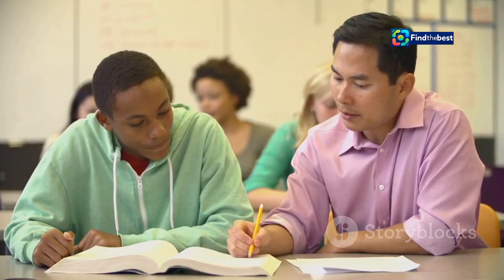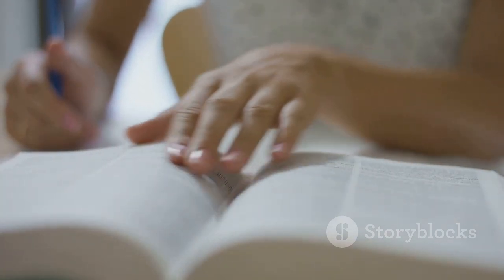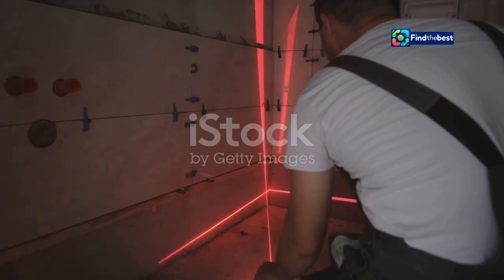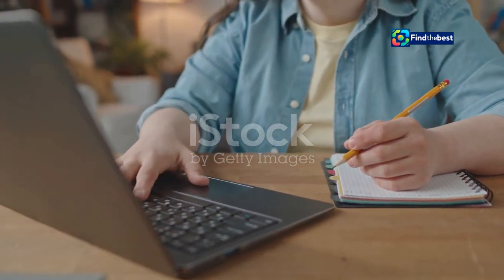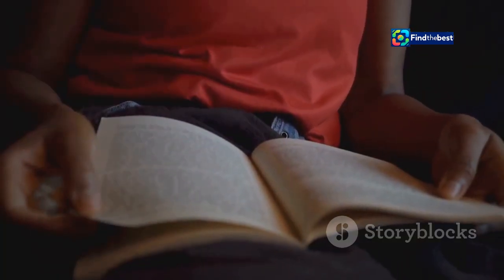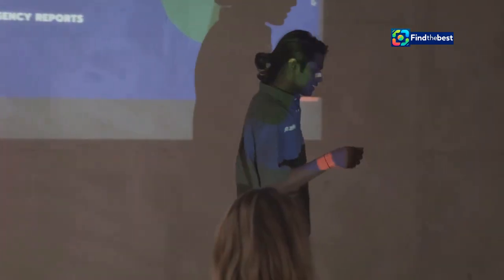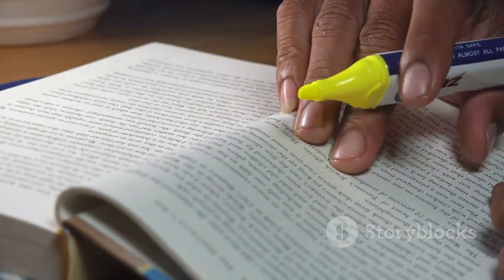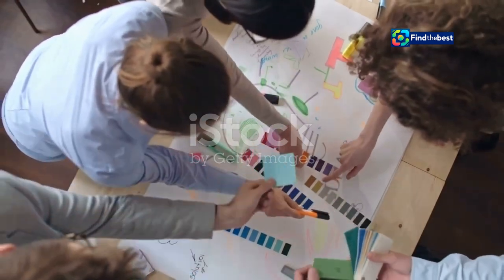Goodbye Meta AI: What You Need to Know About the Instagram Trend! 🤖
OUTLINE:
00:00:00 A Viral Misconception
00:00:30 Dissecting the 'Goodbye Meta AI' Message
00:01:54 Separating Fact from Fiction
00:03:30 Safeguarding the Youngest Users
00:04:15 The Real Impact of the 'Goodbye Meta AI' Trend
00:05:16 The Importance of Fact-Checking
00:06:30 Practical Tips for Instagram Users
00:07:41 AI, Ethics, and the Future of Data Privacy
00:08:59 Embracing Technology While Protecting Our Privacy

🔍 **What is 'Goodbye Meta AI' on Instagram?** 🤔
In this video, we dive deep into the viral trend that's causing a stir on Instagram! 🌐✨ Learn why hundreds of thousands of users have been misled by the 'Goodbye Meta AI' phenomenon, which falsely claims that sharing a specific statement can protect your personal data from Meta's new privacy policies. 🚨

📜 **What's the fuss?**
The viral statement suggests that users can opt out of Meta's data collection by simply posting a message on their stories. However, this has been debunked by fact-checkers! 📉🚫 We'll explain the truth behind these claims and what users can really do to safeguard their information. 🛡️💻

👥 **Celebrity Involvement:**
Discover how A-list celebrities like Julianne Moore, Sarah Paulson, and James McAvoy have jumped on the bandwagon and what that means for the trend's visibility! 🌟

💡 **Key Takeaways:**
- Learn about Meta's actual data practices and how they affect your privacy. 📊
- Get insights into the nature of misinformation on social media. 📰
- Understand your rights as a user in the digital age. ⚖️